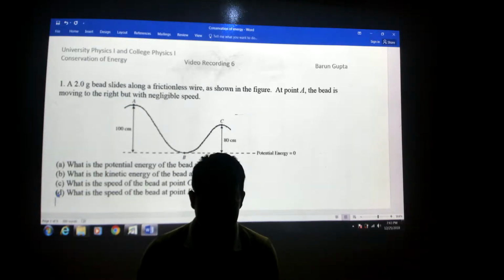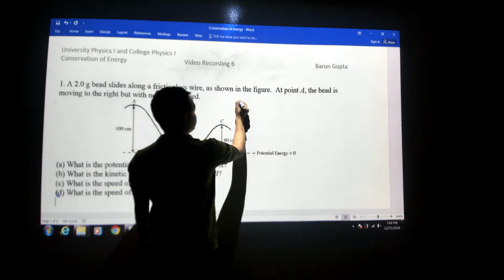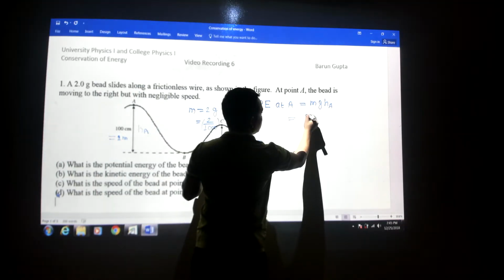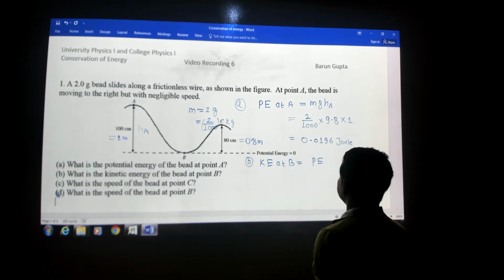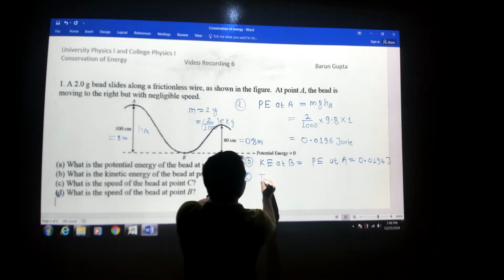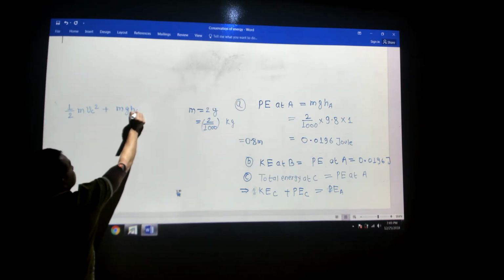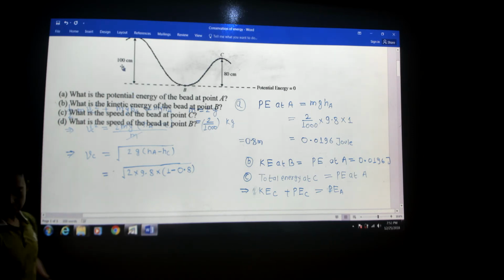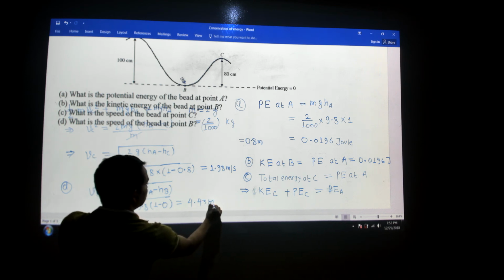Bead sliding along a wire#1